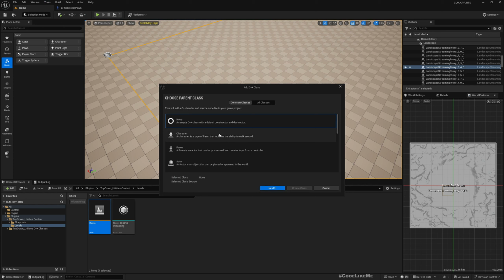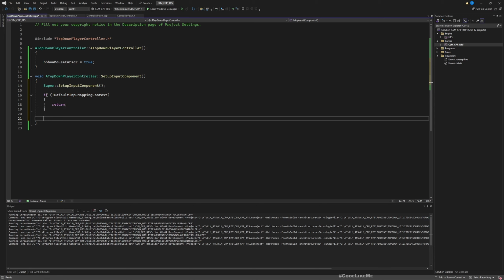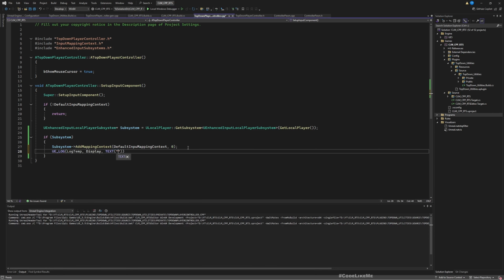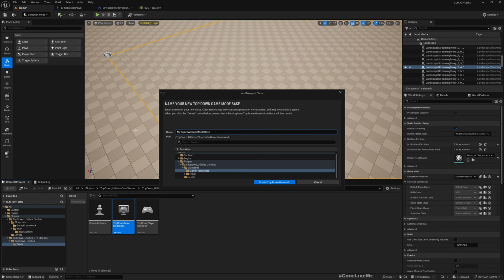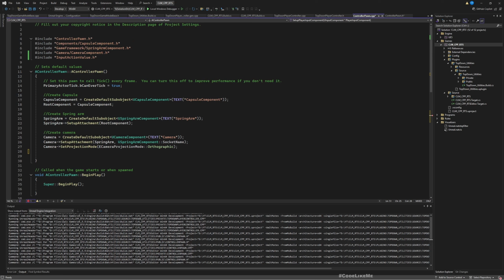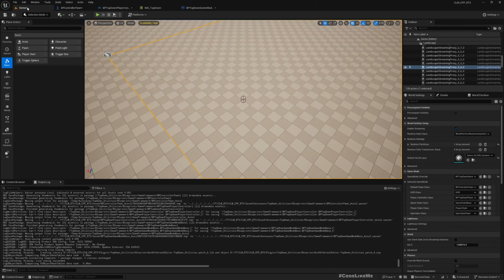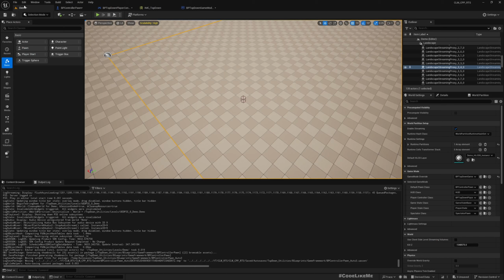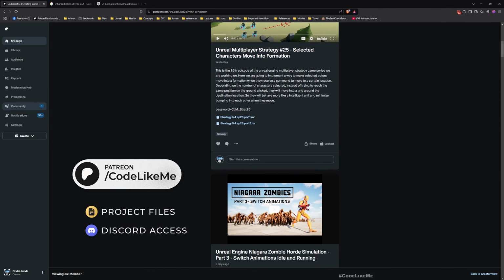Unreal Engine 5 Real Time Strategy Game with C++ - Part 2 - Controller Pawn Enhanced Input Binding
This is the 2nd part of the tutorial series, where we are going to implement a Real Time Strategy game using Unreal Engine and C++. Here we will reference games like Age of Empires or Total was style games that has combat elements with large groups of units that composed of a large number of characters. We will be implementing everything from scratch and I will guide you through the journey of development through each step all the way.
In this episode, we will look into how to implement enhanced input actions and bind them into player movement using C++ for our RTS top down controller based pawn.